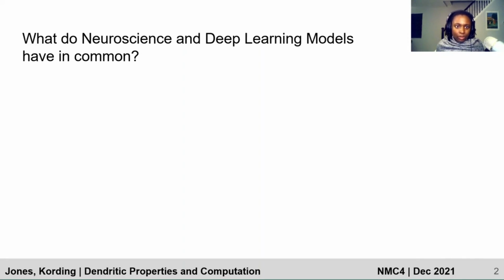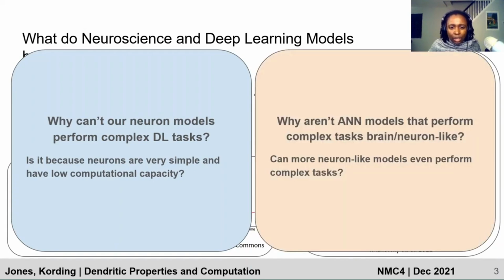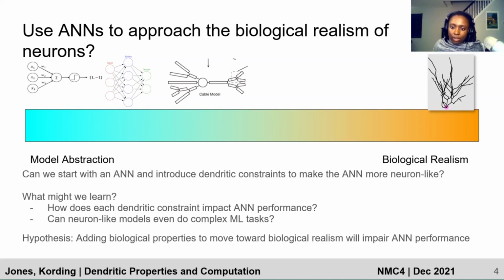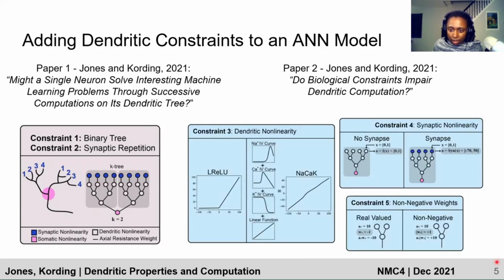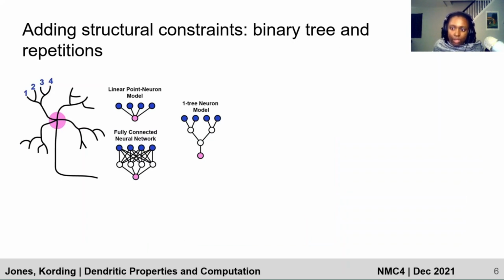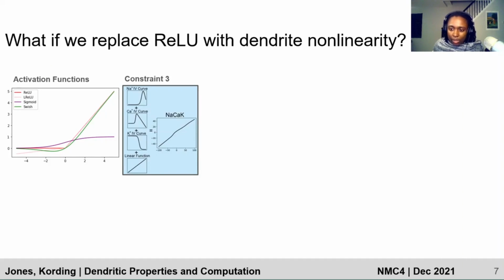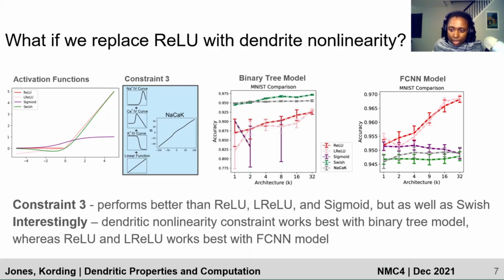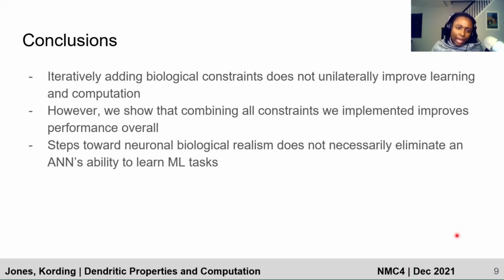How Do Dendritic Properties Impact Neural Computation NMC40 Ilenna Jones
To what degree do qualitative dendritic properties impact ANN-based neuron models' ability to perform ML benchmark tasks?

Submission for the NeuroMatch Conference 4.0.

This work was done by Ilenna Jones and Konrad Kording.